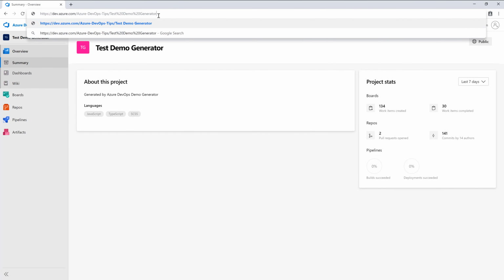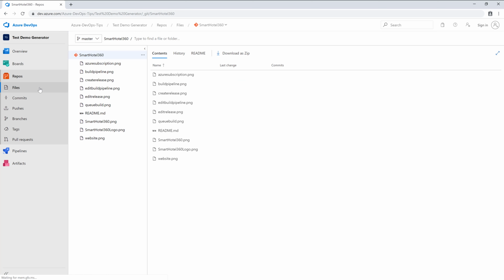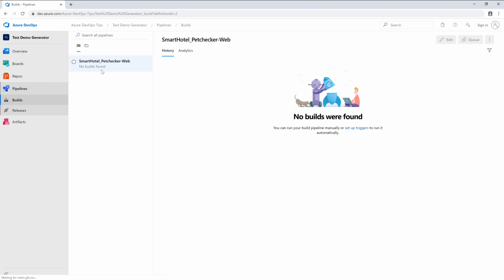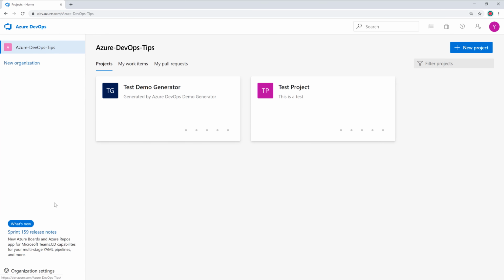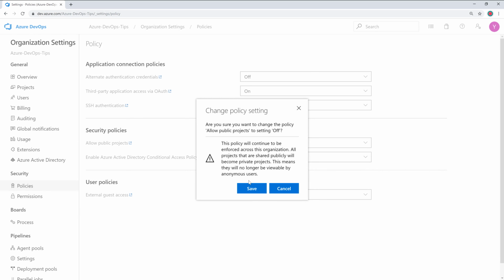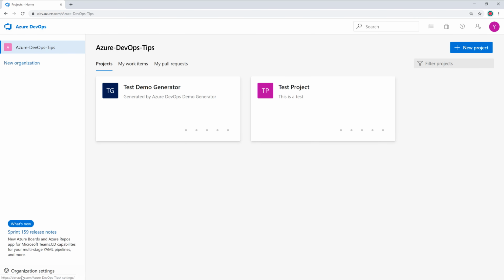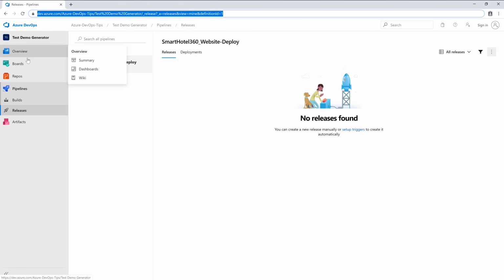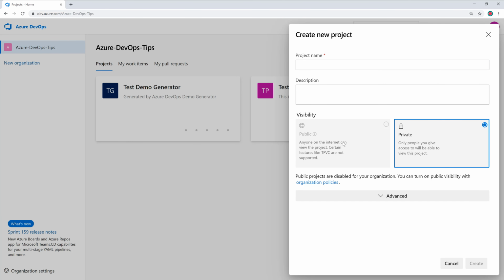Azure DevOps Public Projects In Your Organisation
Issues around using Azure DevOps public projects in your organisation. The video will cover how to block the public projects from being created in your organisation. This may be required for governance within your organisation.

When you are setting up a New Organisation it is helpful to understand a high level of the value of Azure DevOps.